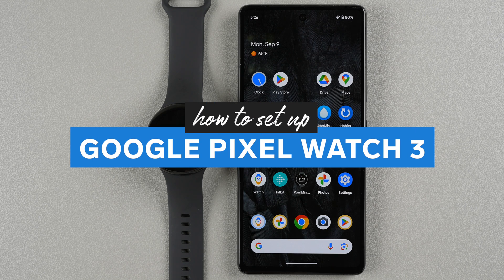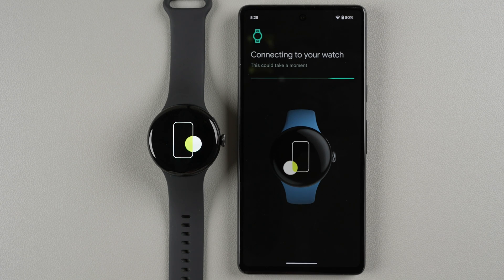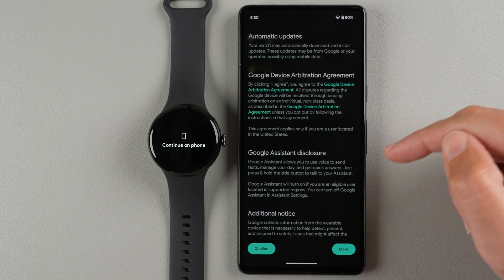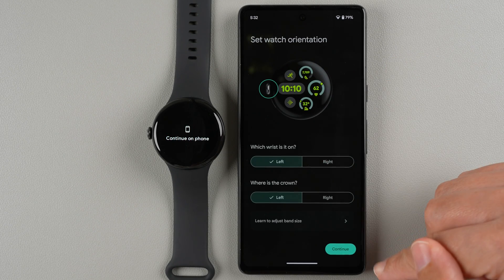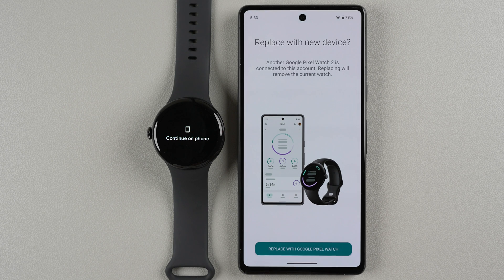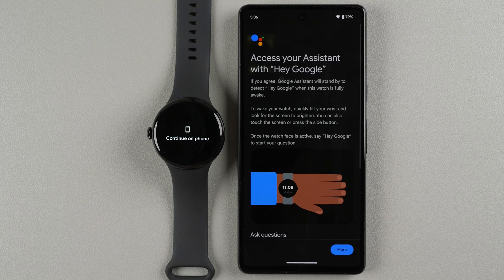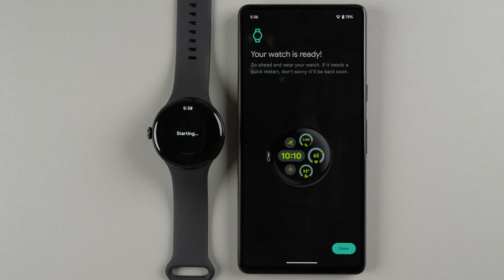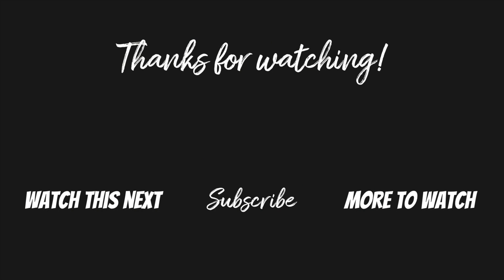How to Setup Google Pixel Watch 3 (Connect to Android Phone)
Follow along as I show you how to connect Pixel Watch 3 to an Android phone in real time.

I walk you through the entire Google Pixel Watch 3 setup process step-by-step and show you both my Android Phone screen and the Google Pixel Watch 3 display screen the entire time, so you can do exactly what I do.

I also explain what each screen means during the setup process, and guide you when you have more than one option to choose from.

Wearable Whisperer is an independent YouTube channel and has not been authorized, sponsored, or otherwise approved by Google.